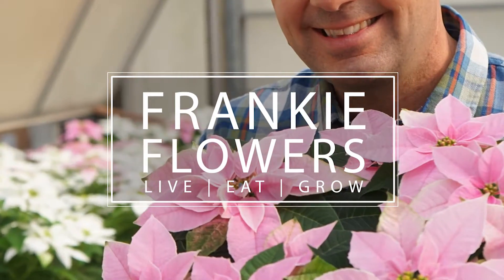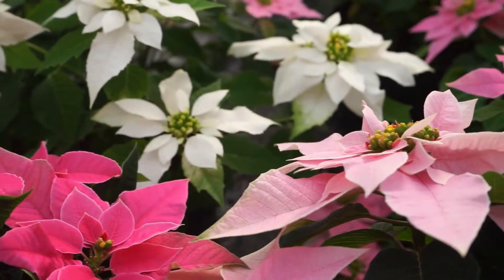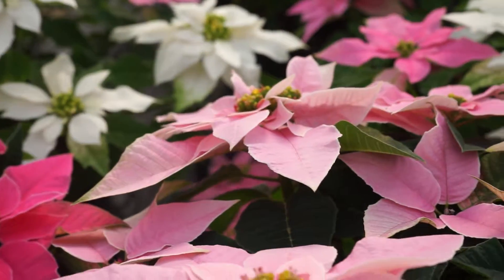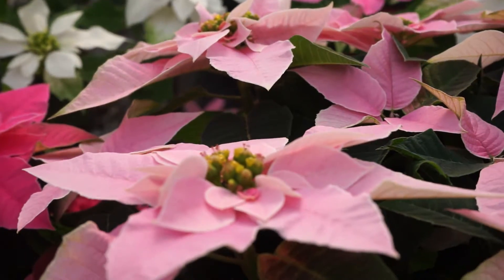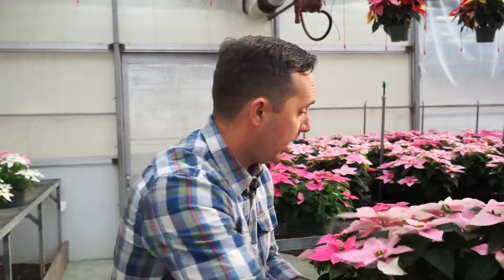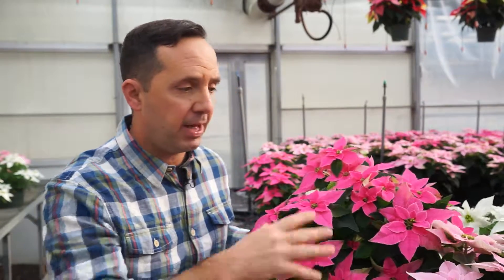Introducing the Princettia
Have someone extra special in mind this holiday?
Pick up this beautiful flower for the princess on your list! Introducing the newest holiday trend, " the Princettia".